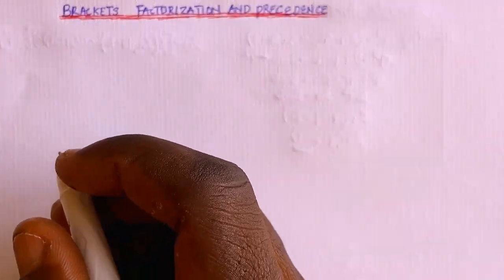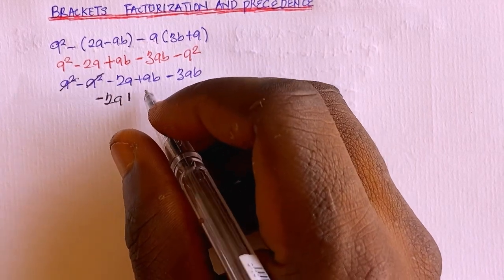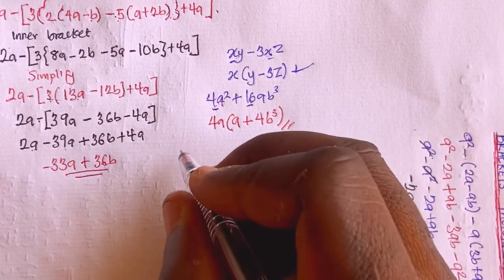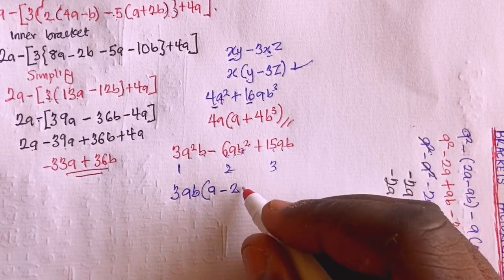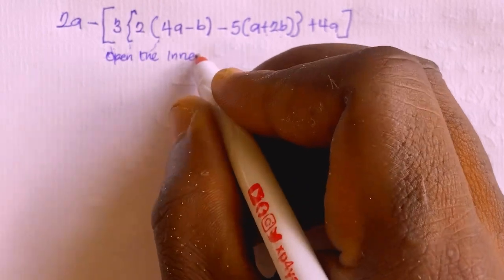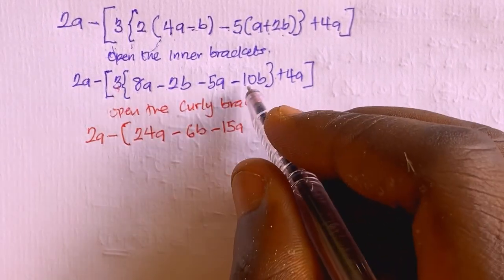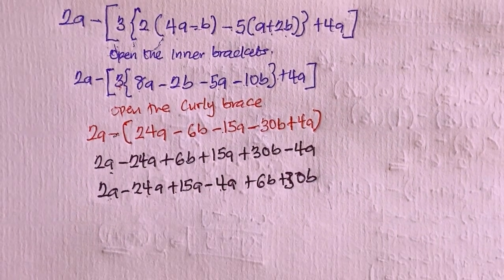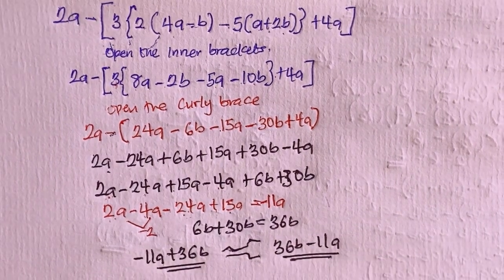Algebra class || Bracket,Factorization and precedence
In this video I’ll be solving an algebra problem,
In this video I’ll be showing you guy how to solve any algebra problem involving Brackets,Preceedence and factorization